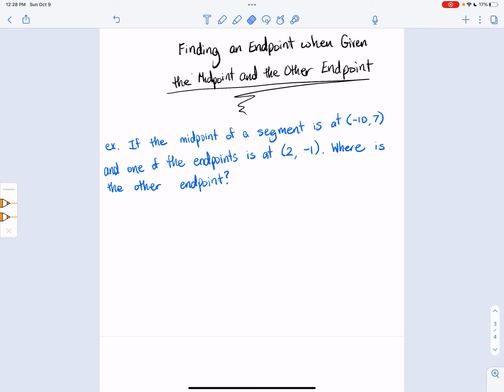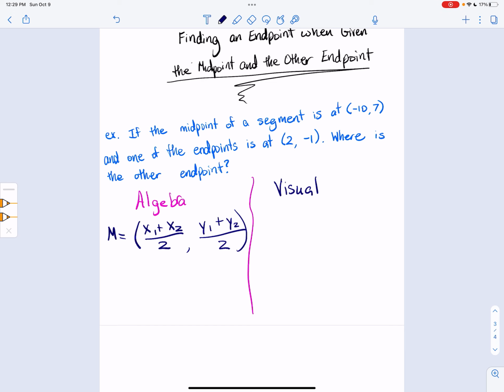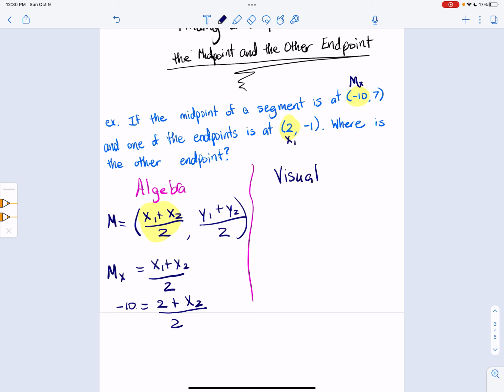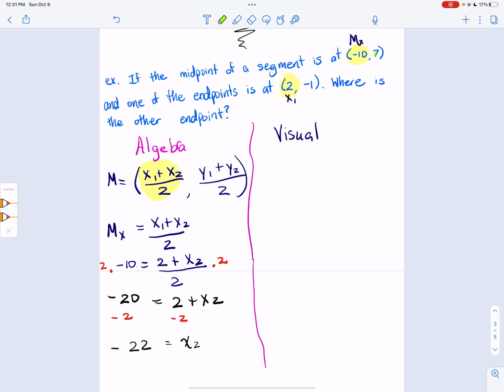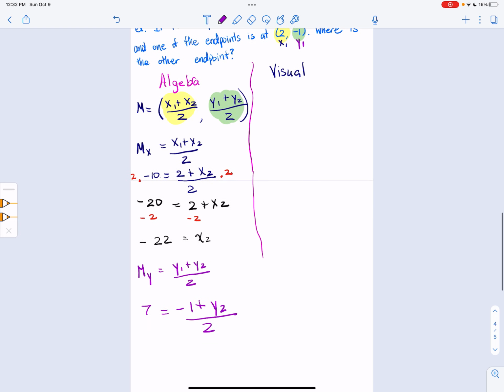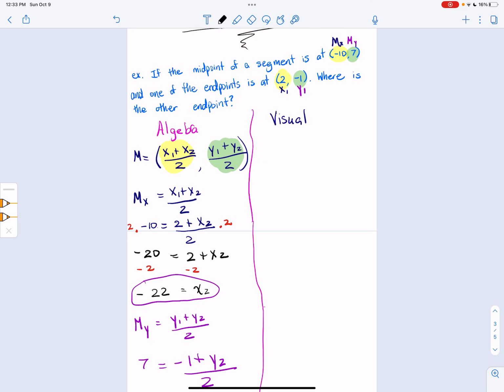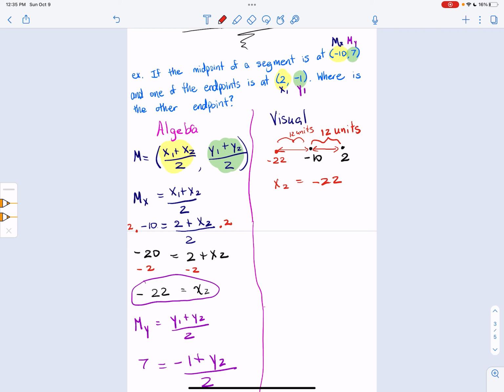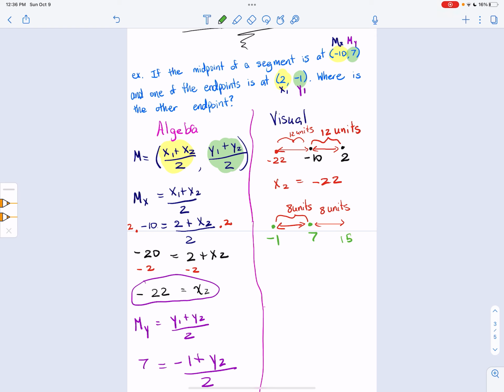Finding an EndPoint Given the Midpoint and Another EndPoint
How to Find an Endpoint When Given the Midpoint and another Endpoint.